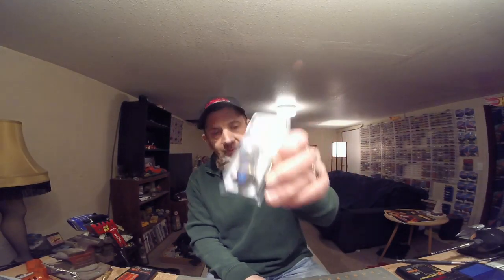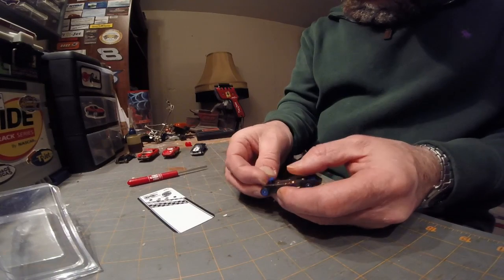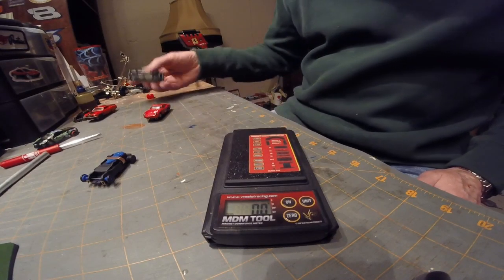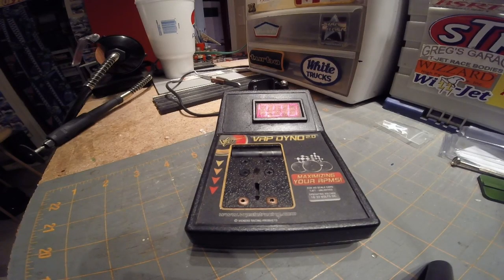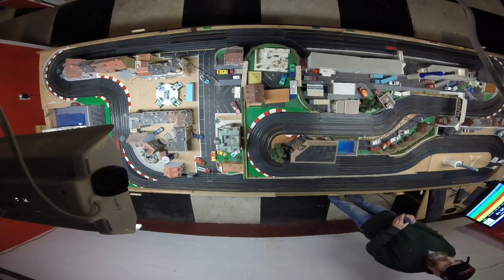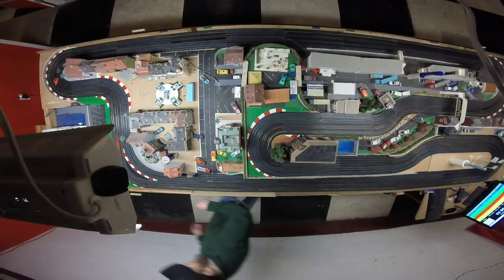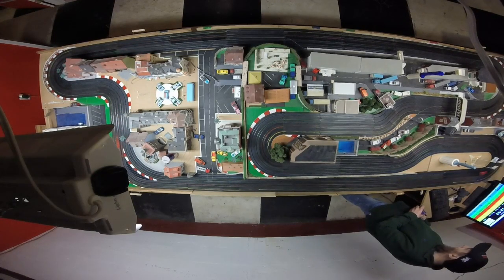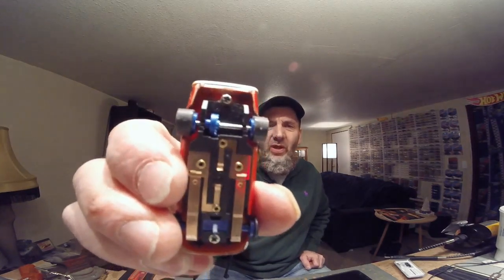OS3 TFX Review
thias week we are review the OS3 TFX chassis from onestopslotshop